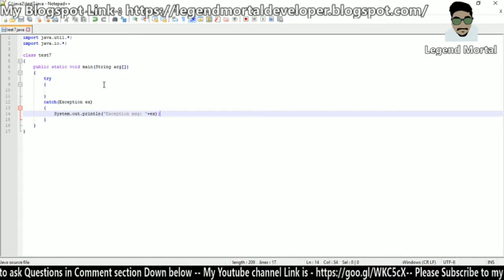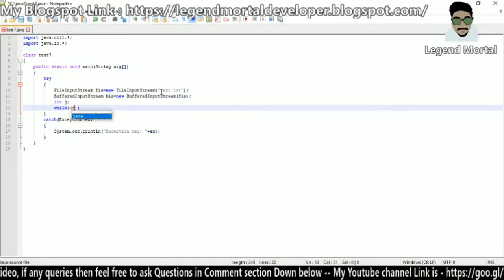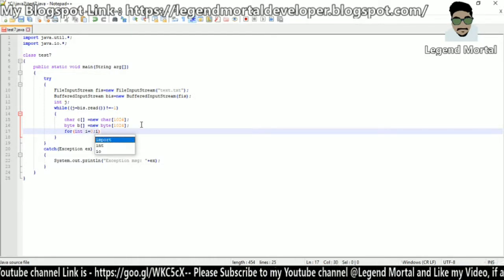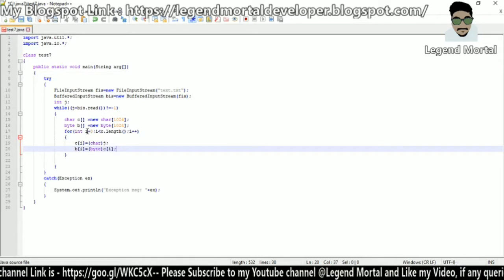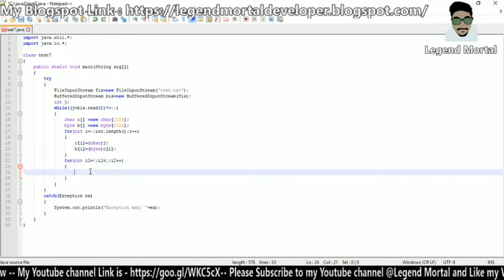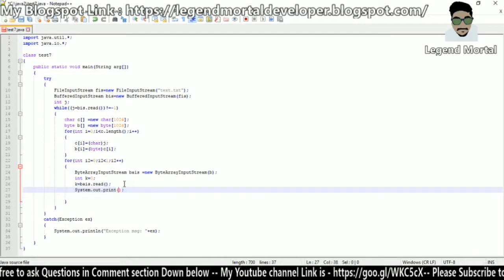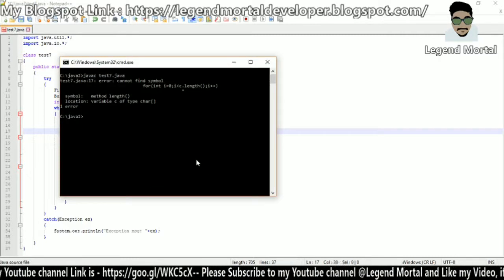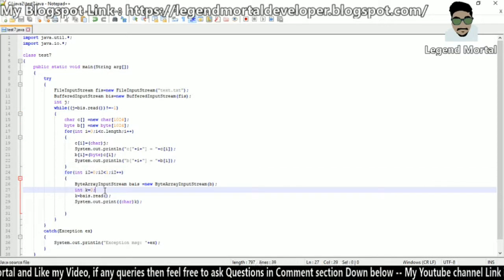Read File data by ByteArrayInputStream | Java io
I have first used BufferedInputStream then used ByteArrayInputStream for reading text file data, I was earlier having trouble for finding solution, after more than 5 hrs i have finally found solution so Sharing this solution with you so that you guys wont get any trouble in this problem.